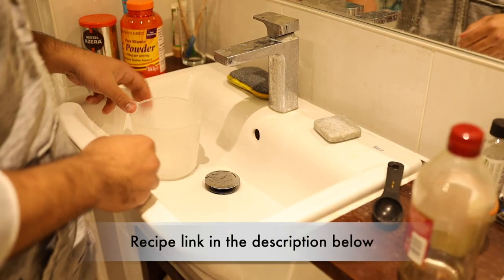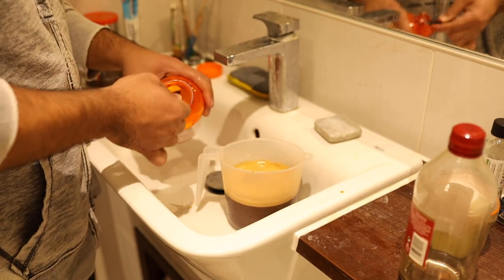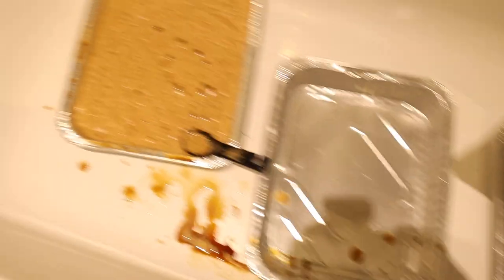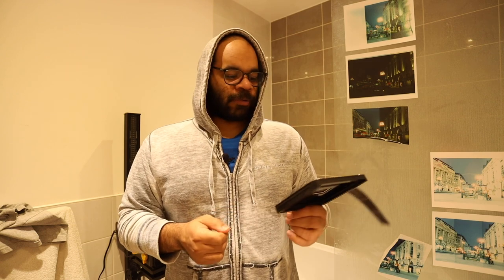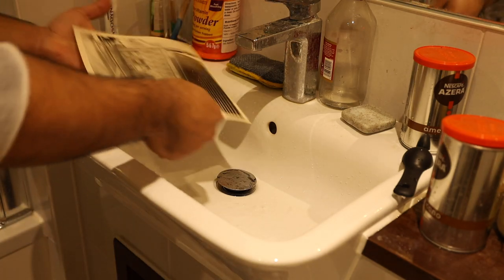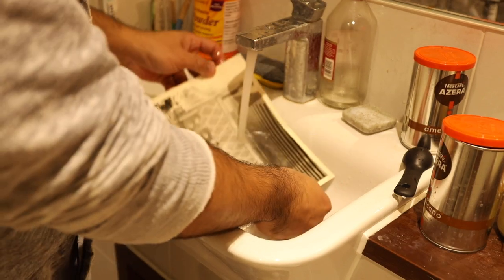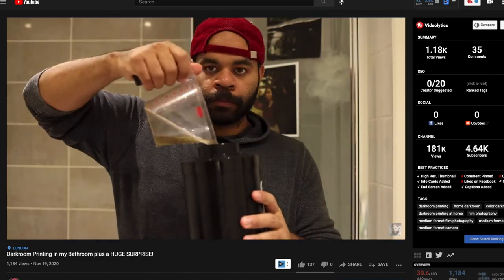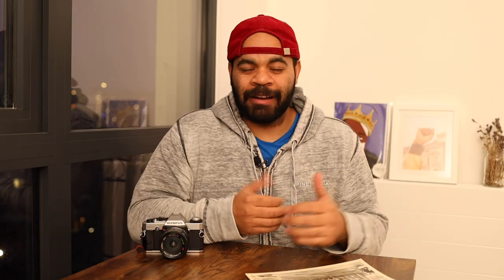Printing photos with Coffee? ... home darkroom, Caffenol, and film photography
I have been doing lots of black and white printing in my home darkroom. Recently, I also wondered if I could do so with the infamous caffenol.  Caffenol uses coffee as a key ingredient in the developing process. This works for both Black and white film and paper developing. This is what makes film photography so fun ... experimenting!

0:00 Intro
1:27 Caffenol Recipe
5:03 - making the 1st exposure
7:33 The Final Print
8:43 Do I like the print?
10:11 Should you try caffenol?
12:21 Color Enlarger for BW Prints